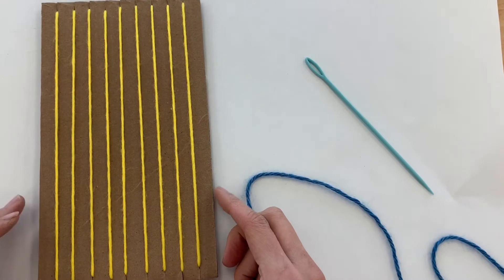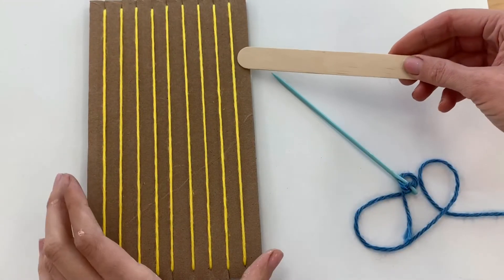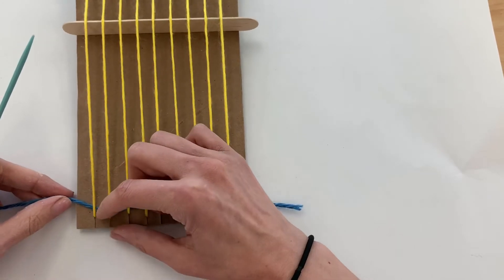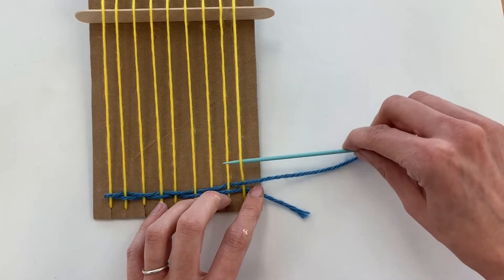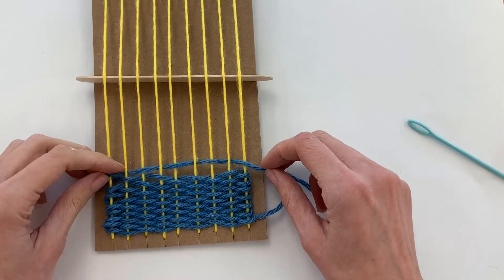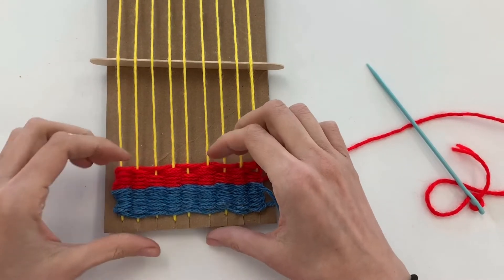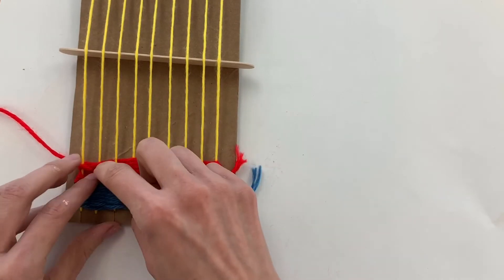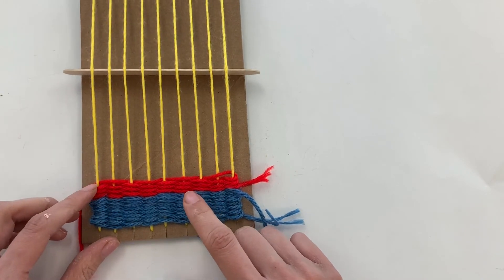4 Tabby Weave part 2